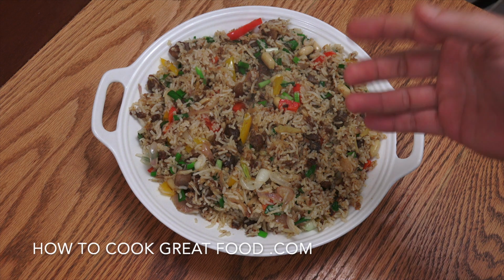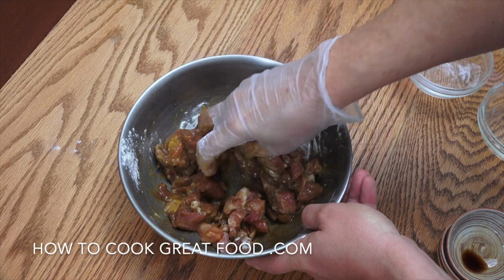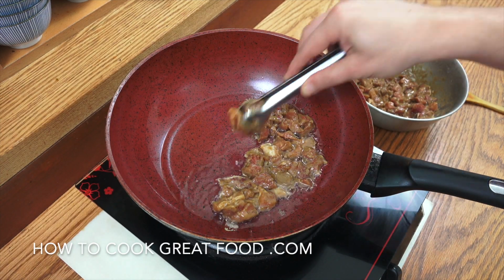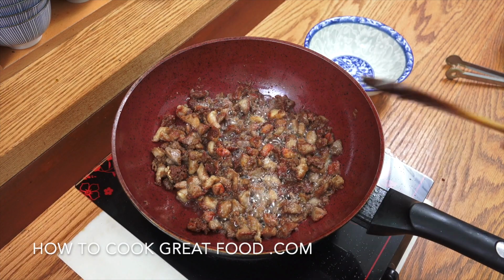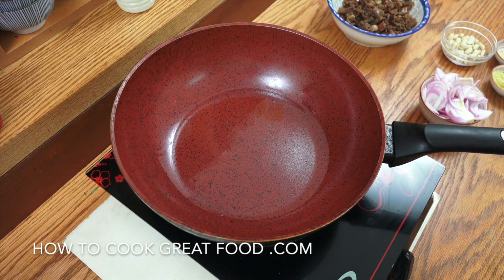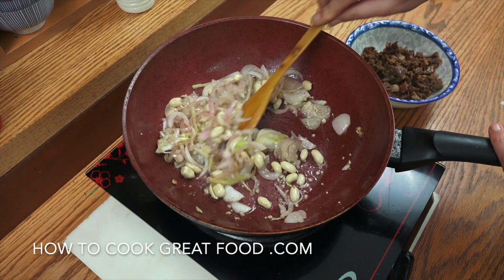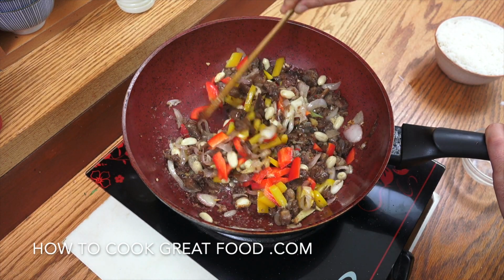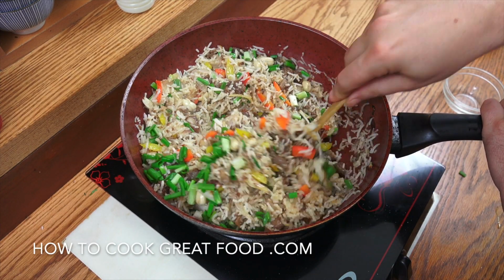Pork Fried Rice - Youtube - How To Make Fried Rice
Loving this one, fantastic fried rice, please enjoy.
2 cups pork (i am using leg)
1tbsp flour
1 egg
1tbsp fish sauce
3tbsp soy sauce
salt pepper to taste
3tbsp oil
1tsp Ginger
1tbsp Garlic
2 cups Onion
1 cup Bell Pepper
1/2 cup Green Onions
1/2 cup peanuts
3 to 4 cups of Cold-cooked Basmati Rice